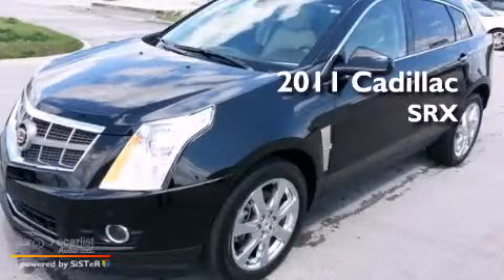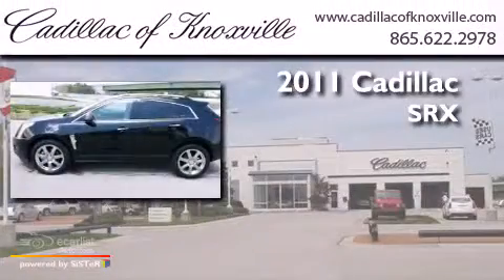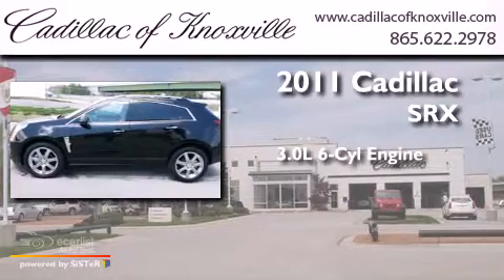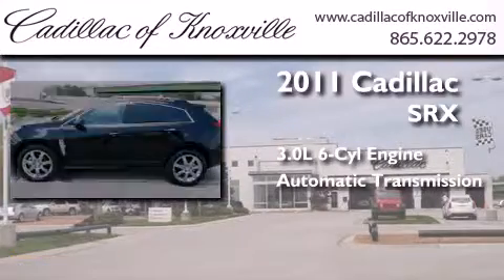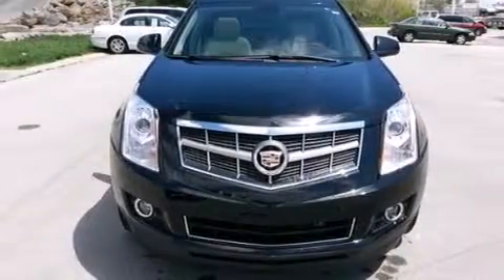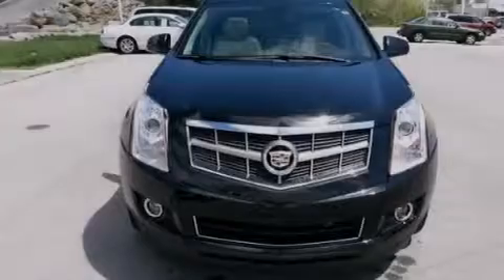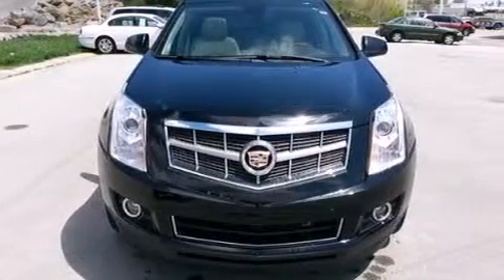Preowned 2011 Cadillac SRX Knoxville TN 37922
We have been honored to serve the Knoxville TN area , we promise that your experience at our dealership will exceed your expectations ! Year : 2011 Make : Cadillac Model : SRX Engine : 3.0L VVT DOHC V6 SIDI Trans . : Automatic Exterior : Black Miles : 34,804 Interior : Tan Cadillac of Knoxville 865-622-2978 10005 Parkside Drive Knoxville , TN 37922